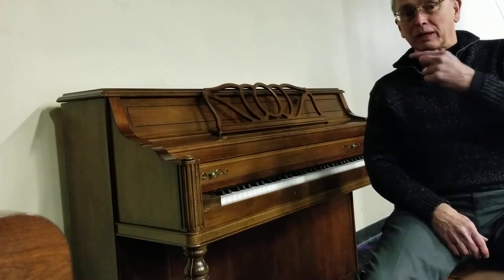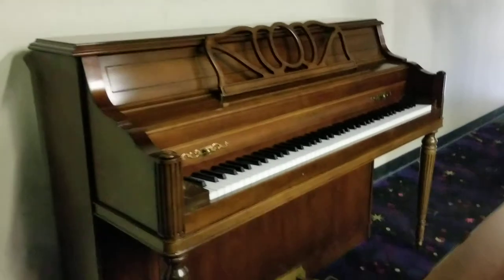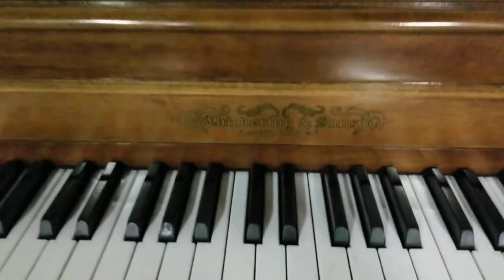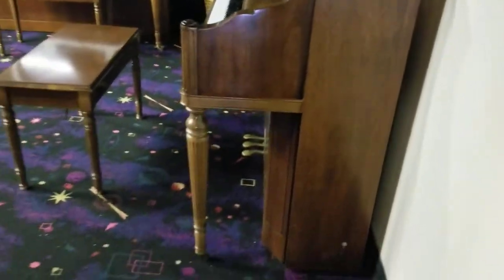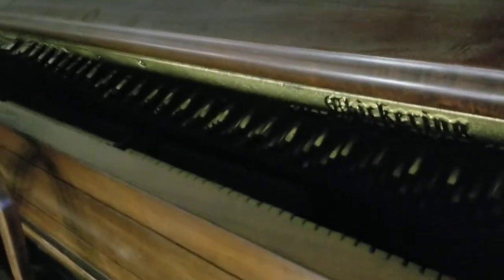chickering piano for sale pianotrends.com